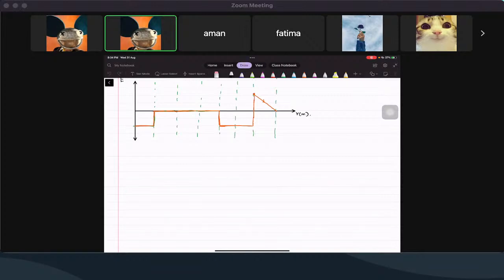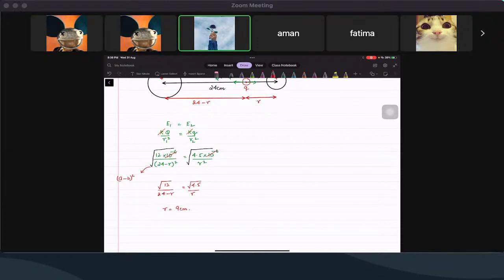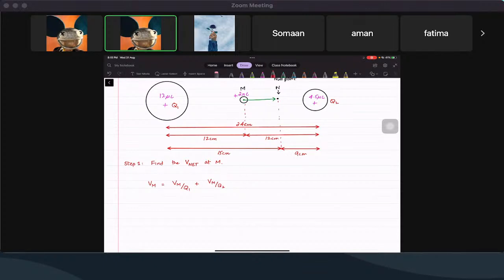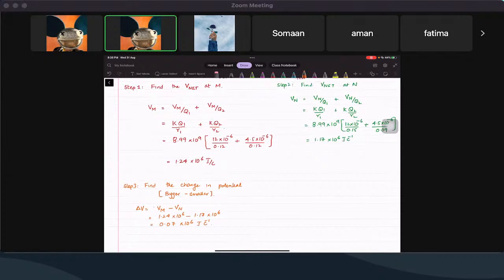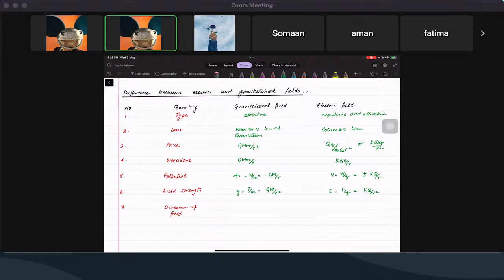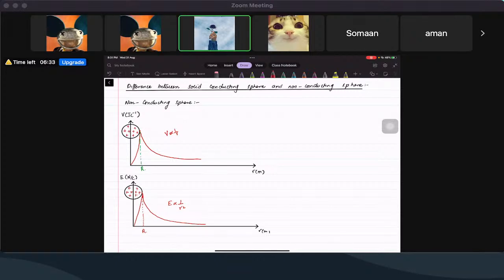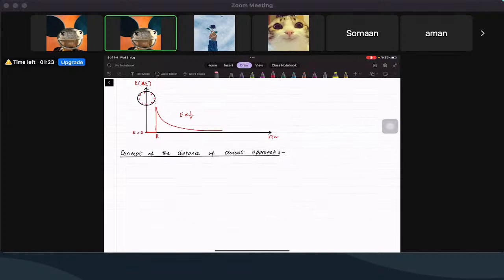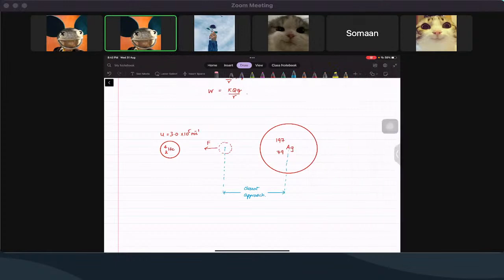Electric Fields [Lecture 3] - A2 9702 Physics